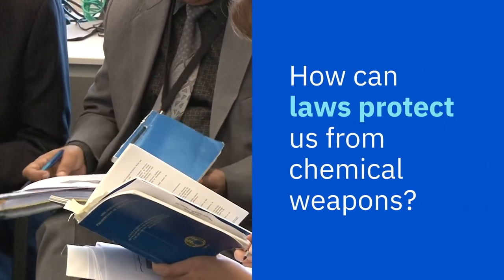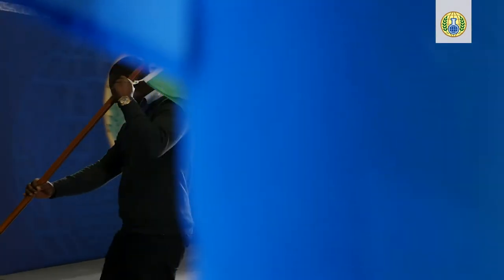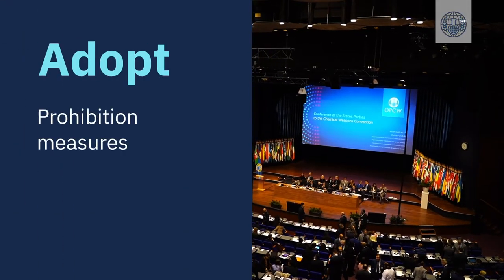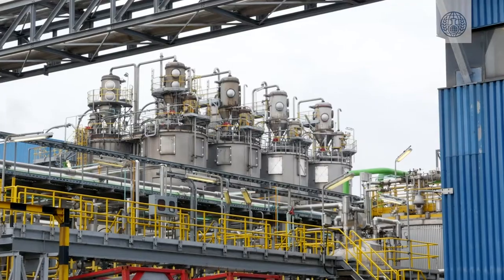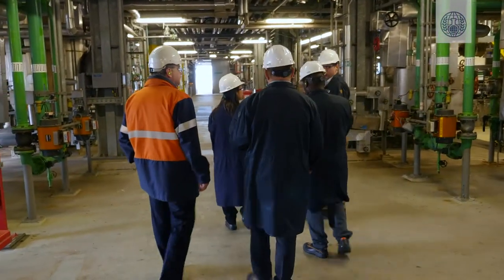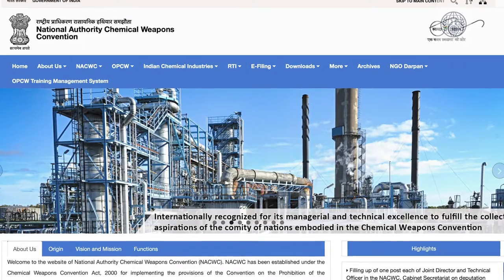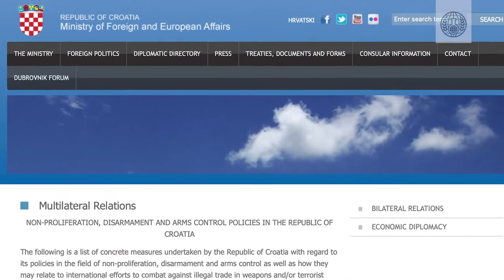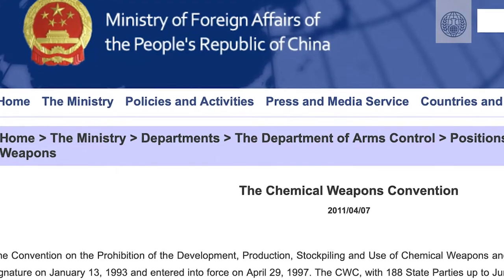How can laws protect us from chemical weapons?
Preventing the development and use of chemical weapons and the misuse of chemical weapons requires worldwide effort. Learn how national laws and regulations help countries implement the Chemical Weapons Convention within their own borders.

The OPCW is the Organisation for the Prohibition of Chemical Weapons. With 193 Member States and a Technical Secretariat, the OPCW is responsible for implementing the Chemical Weapons Convention.

In this video you’ll find:
00:00 – Intro
00:09 – Legal agreements when joining the Chemical Weapons Convention (CWC)
00:25 – Article VII requirements
00:38 – Activities that are illegal under the Convention
00:48 – Chemical controls
00:58 – Prohibition measures
01:25 – Establishing a National Authority
02:05 – Factors that influence the designation of a National Authority
02:19 – National implementation of the CWC
02:36 – Role of the National Authority in implementing the Convention
02:55 – Global and Regional meetings of the National Authorities

CC: English, Arabic, Chinese, Dutch,  French, Russian, Spanish

Watch all the @OPCW Basics videos to learn the fundamentals of the Chemical Weapons Convention and the OPCW’s work.